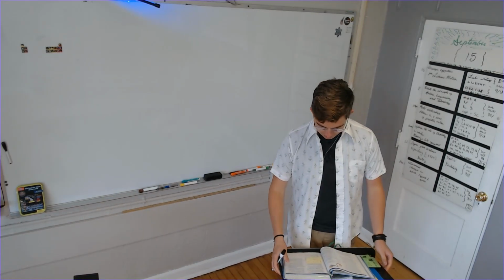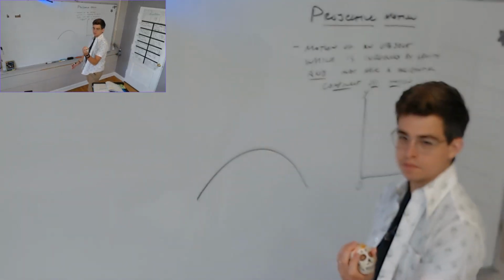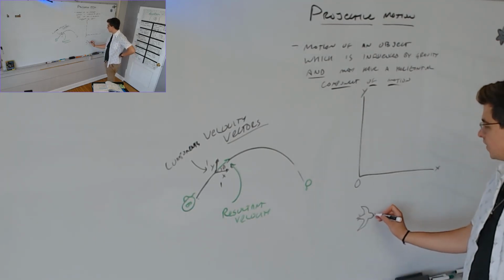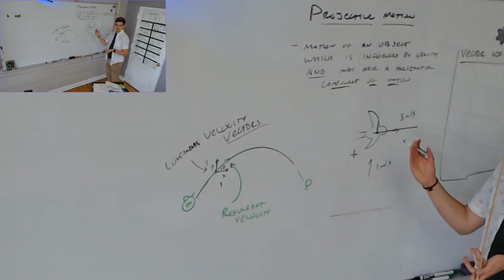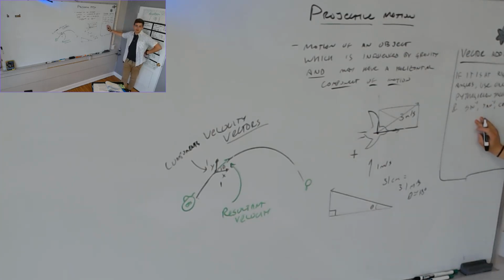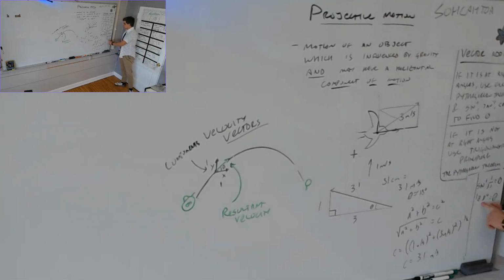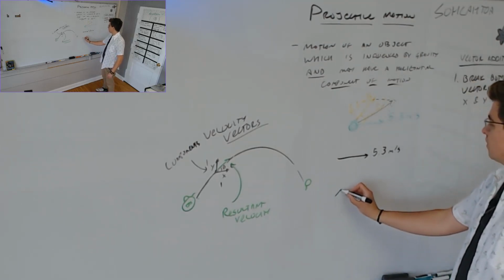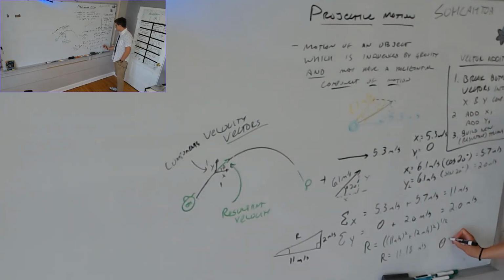Vector Addition in Brief - Physics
In which we quickly explore the mathematical concepts of vector addition, and touch on the review of the concept of projectile motion.